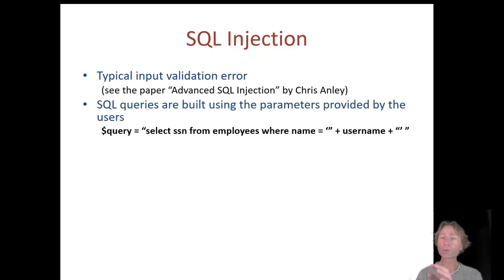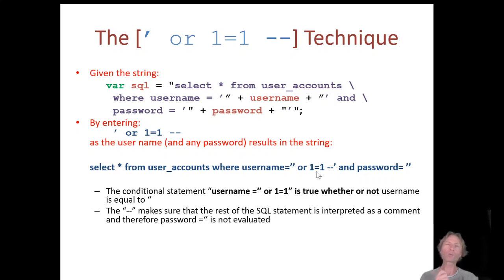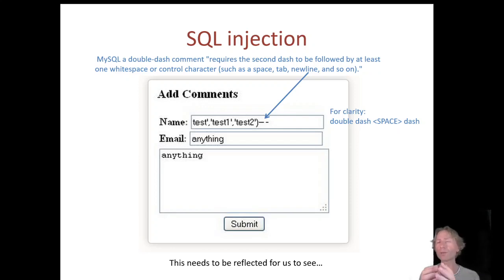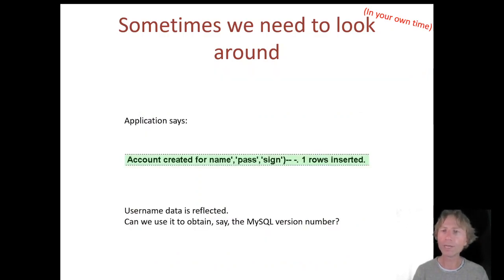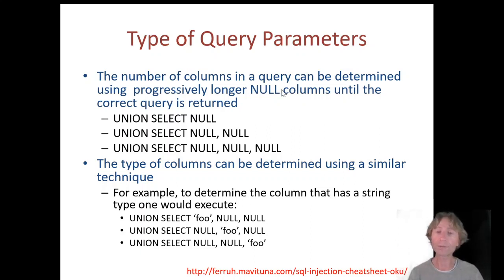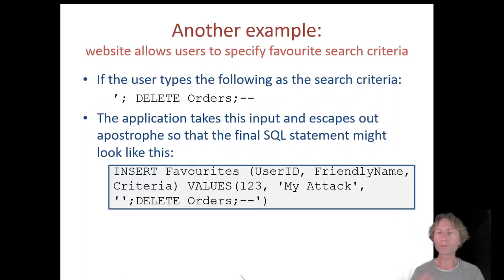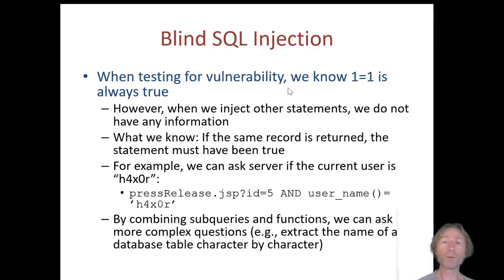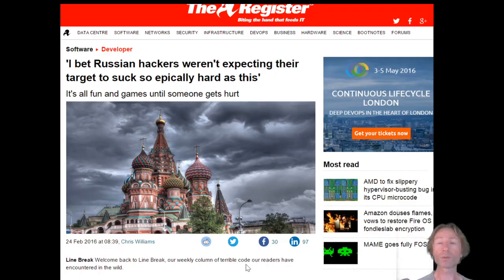05 f sqli transcoded